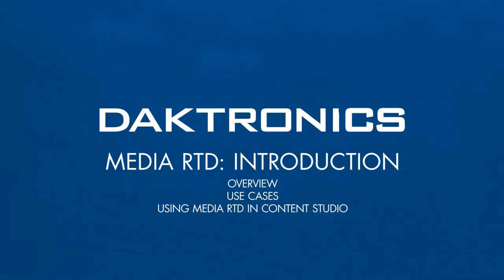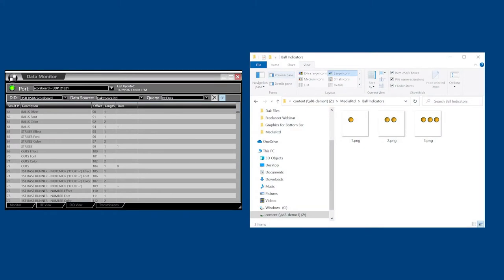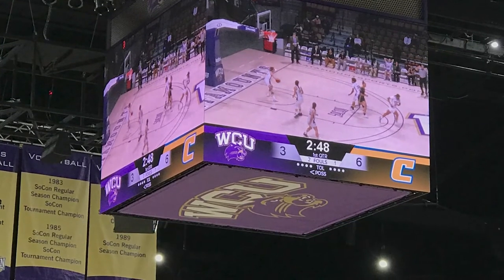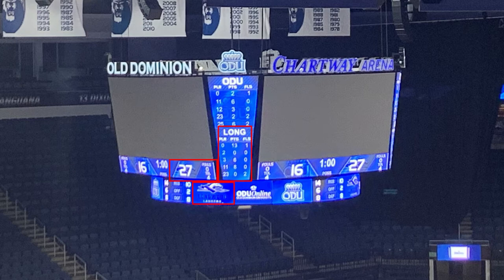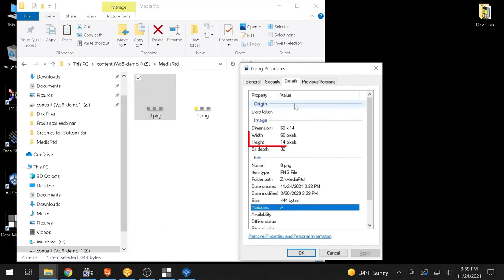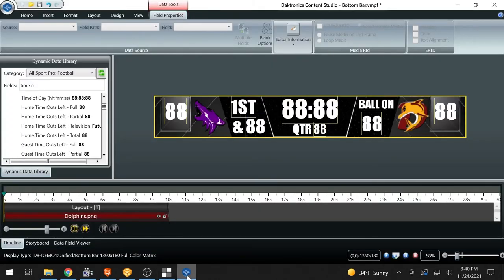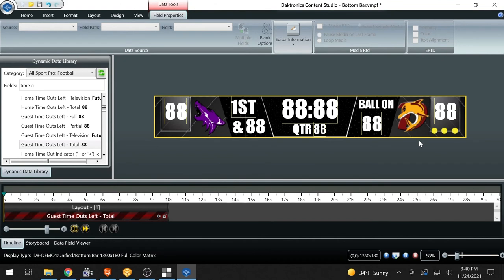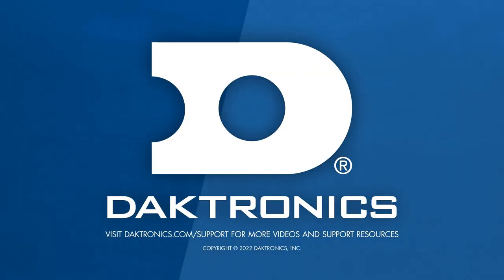MediaRTD: Introduction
This tutorial introduces the concept of MediaRTD used in Show Control and demonstrates the process of using it to illisturate the number of time outs left.